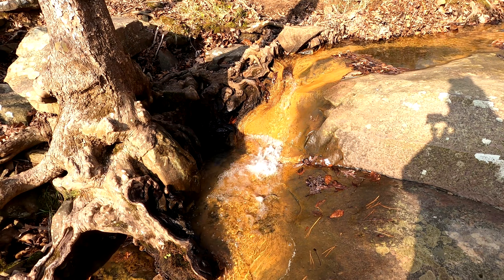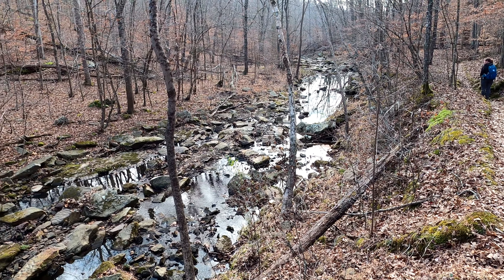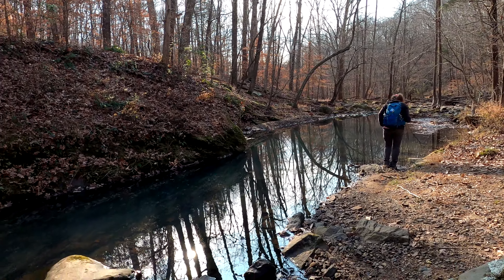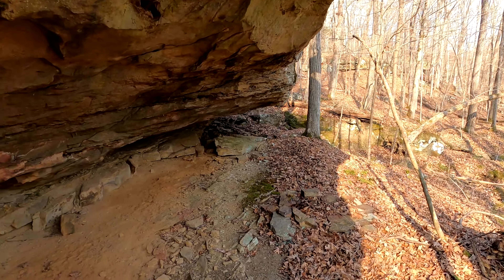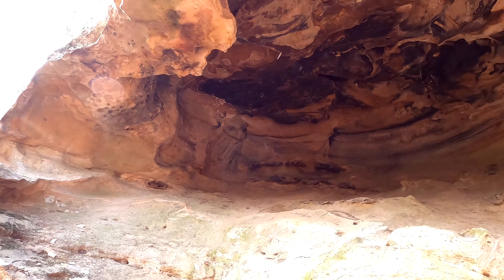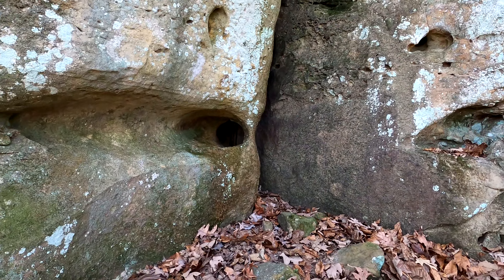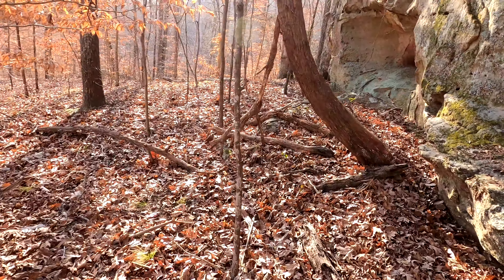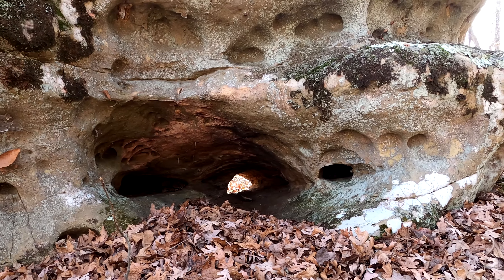Found a cool Natural Window at Ferne Clyffe State Park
We found a cool natural window that wasn't really listed anywhere else. Ferne Clyffe State Park is full of natural windows and arches!

and become a premium member for a no-risk low monthly fee

-Elizabeth W.
-Grant T.
-Erik B.
-Amanda R.

WARNING: The area filmed in this video contains dangerous conditions and features. Always put safety before all else. Watch your step, don't handle wildlife and be mindful when conditions are wet and slick. People have died around this area because they didn't put safety first.

All footage is copyright Hiking with Shawn. Hiking with Shawn is a nationally registered trademark of Hiking with Shawn, LLC. Footage may not be repurposed without official permission beforehand. All videos filmed on public land (both state and federal) are NOT monetized per the required permit regulations for commercial use. Monetized videos are filmed on private property where permission has been granted.